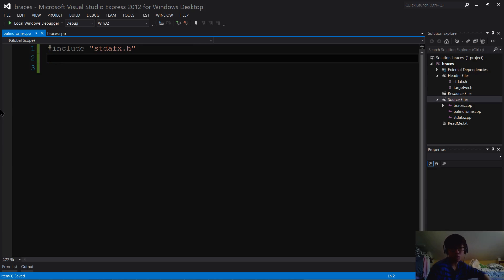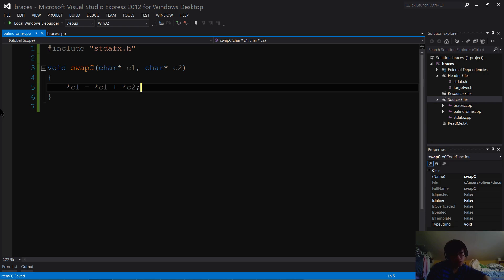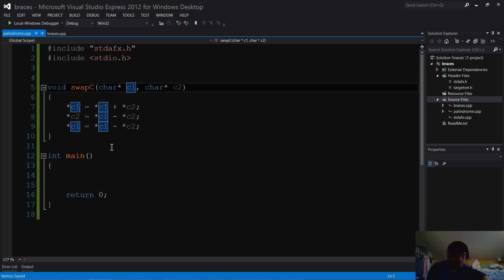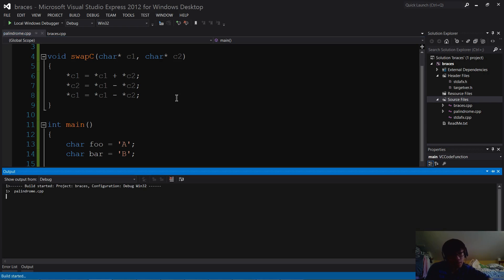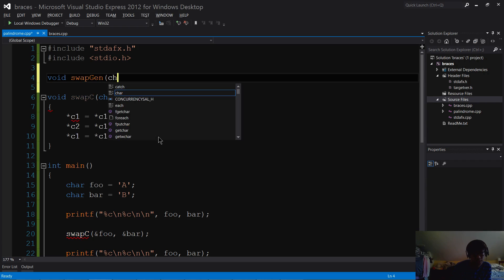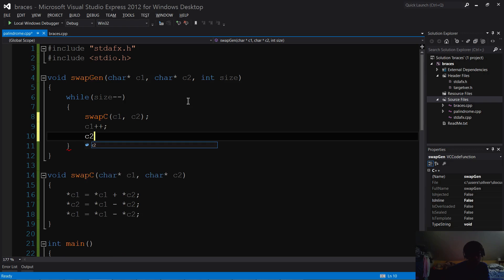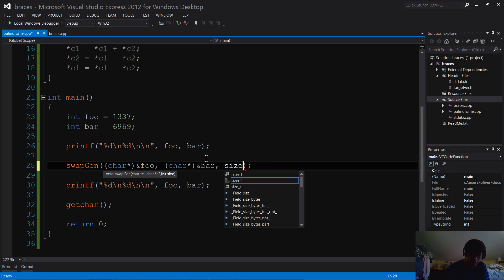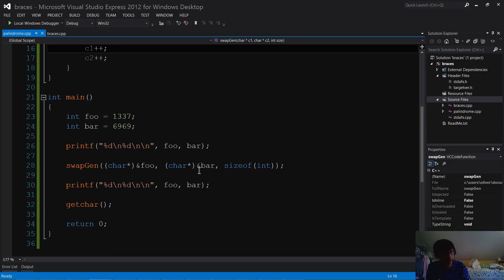[TUTORIAL] Swapping Function in C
In this tutorial I show you guys how to swap two values of any type.